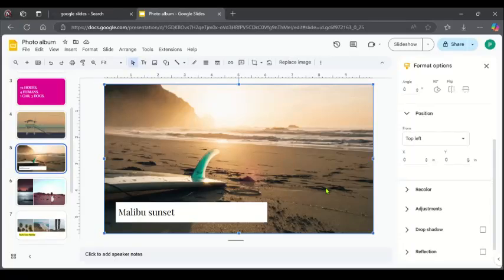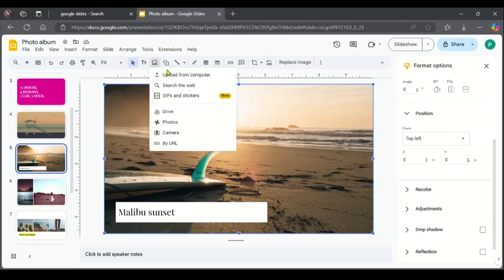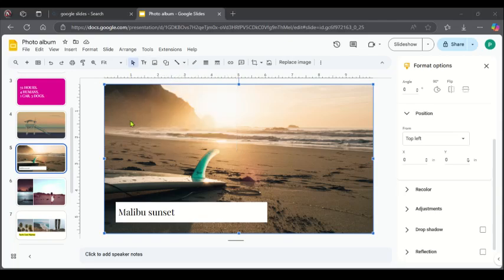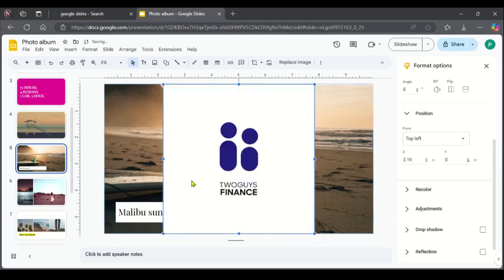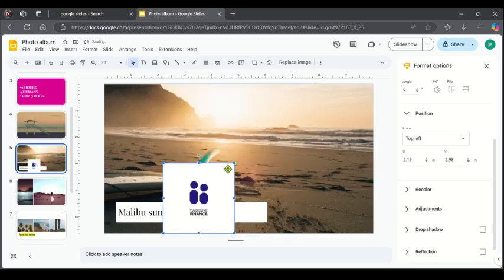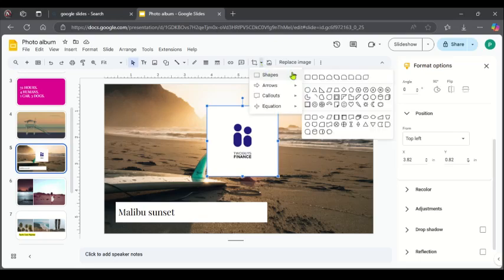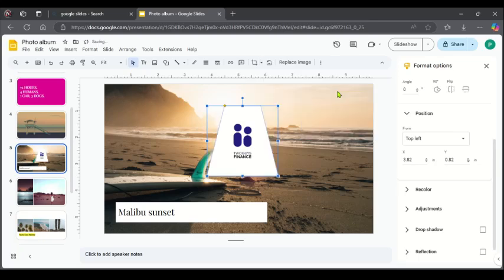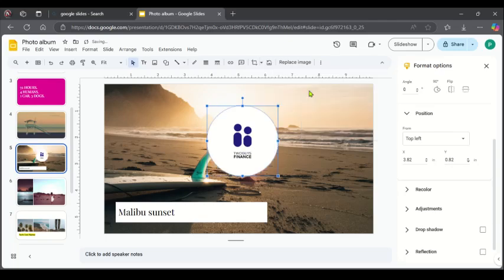How To Fill a Shape with an Image in Google Slides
In This Video, you will learn about How To Fill a Shape with an Image in Google Slides